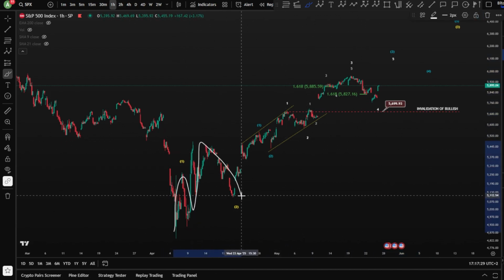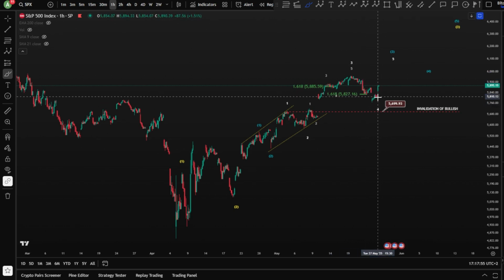NASDAQ + S&P500 | INTRADAY | BULL TREND CONTINUATION CONFIRMED? ELLIOTT WAVE TARGETS & POSSIBILITIES